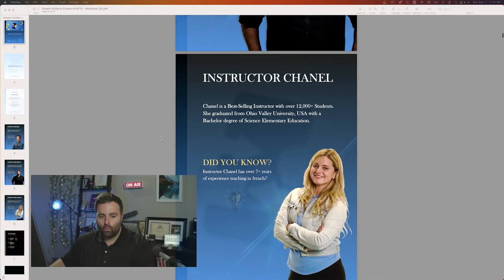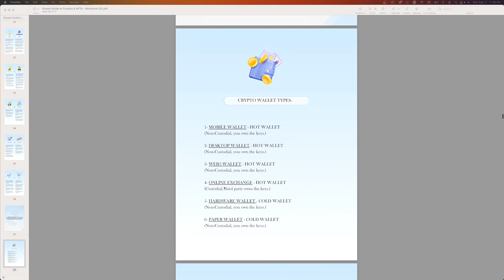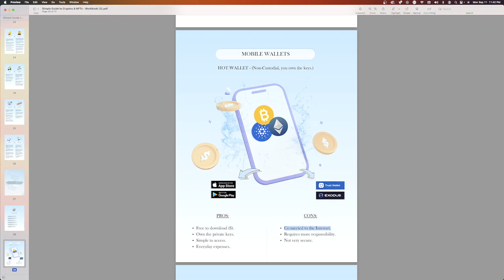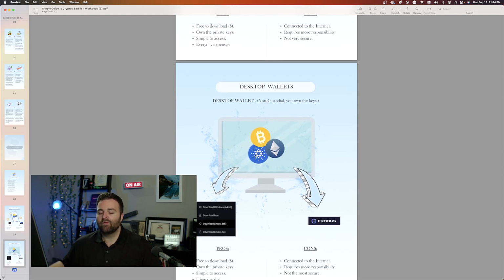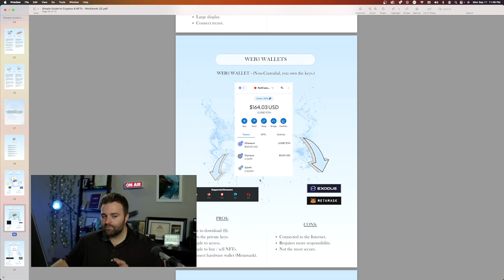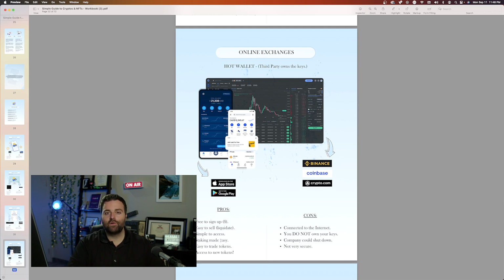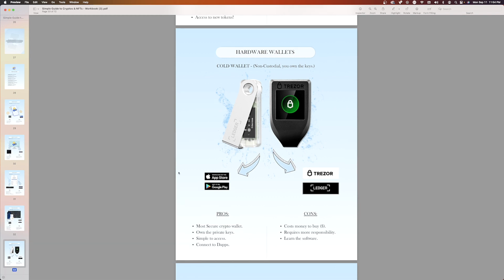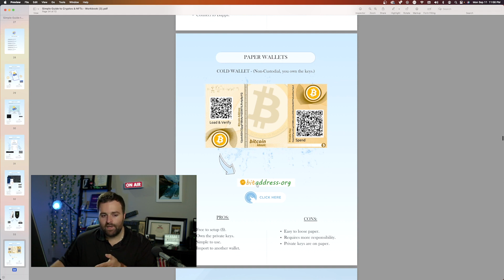Crypto Wallet Types - Explained (Full Tutorial)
Link Tree: 🔥

10 Day Cryptocurrency Challenge! The Ultimate Crypto Course

Mobile Wallets, Desktop Wallets, Web3 Wallets, Exchange Wallets, Hardware Wallets, Paper Wallets.